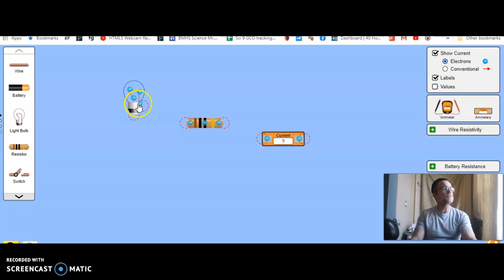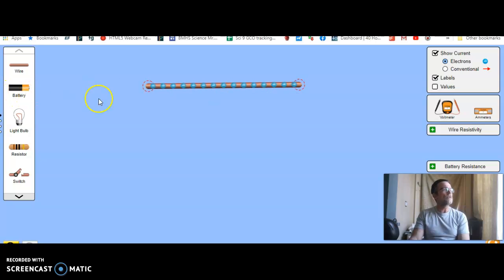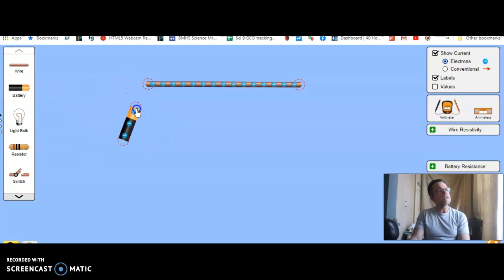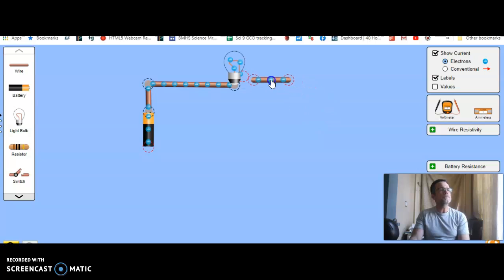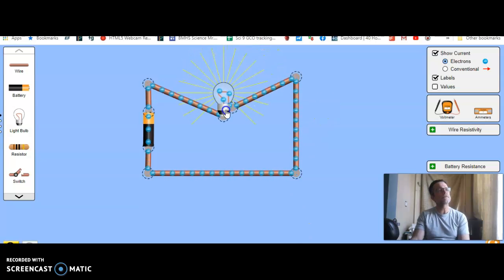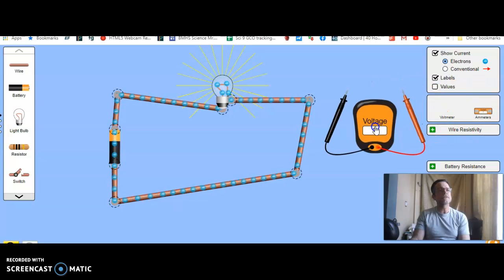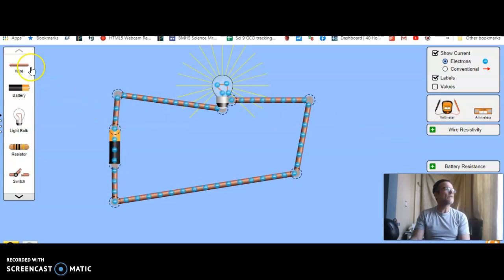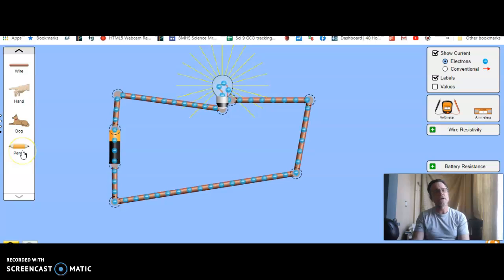SLO 3.5.3 Phet electric circuit intro